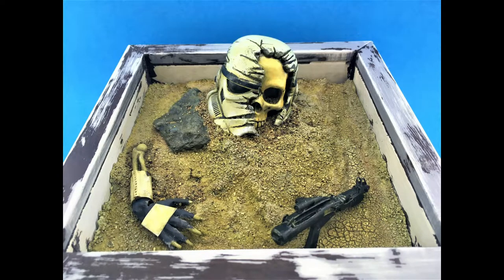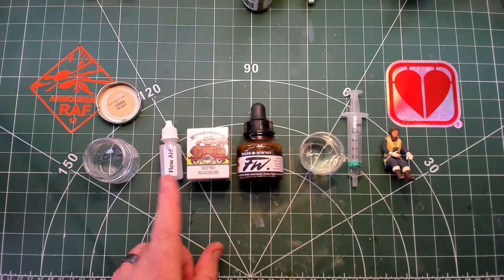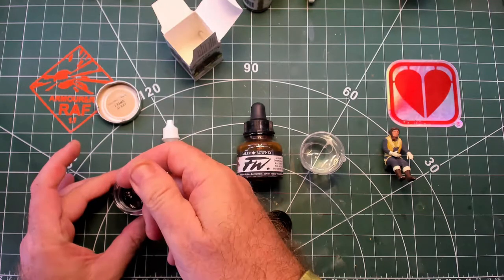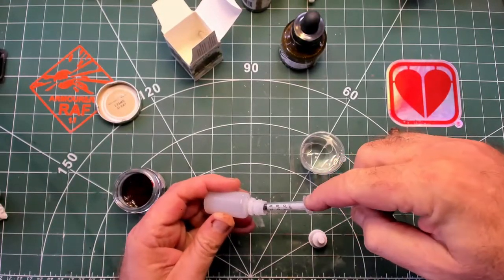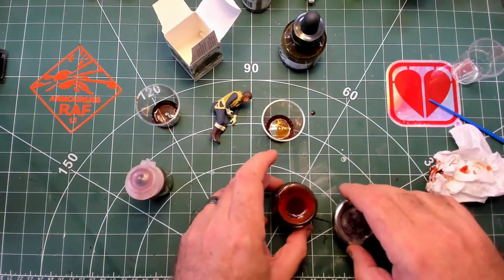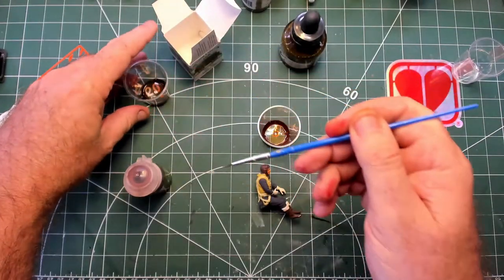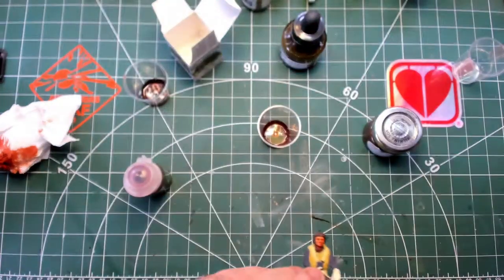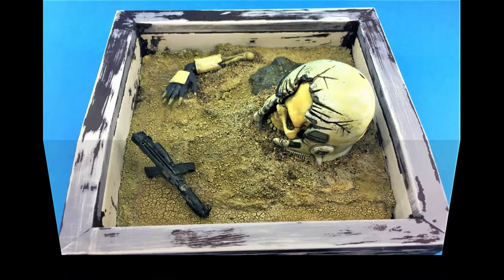FleshWash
This weeks tutorial, is how to make a Flesh wash, like Citadels Reikland Flesh Shade .
You’ll need:
A Container, which I have smeared some washing up liquid into, to break the surface tension, with a lid.
Flow Aid.
Windsor and Newton Deep Red, the clear Ink.
Burnt Umber Ink
Distilled Water
A measuring device for fluids.
And I also have a test piece,
How To:
Lets take the Windsor and Newton Deep Red ink and measure some out into the empty container, that we smeared with washing soap.
Next take some Burnt Umber Ink. I use a ratio of 2 drops of Red to One drop of brown.
Now we can add a few drops of Flow Aid, I added 1ml here.
Then we top the jar up with distilled water.